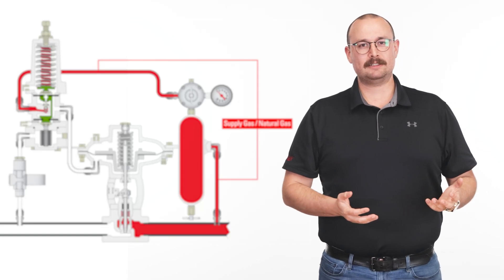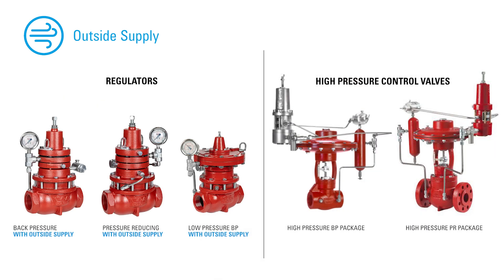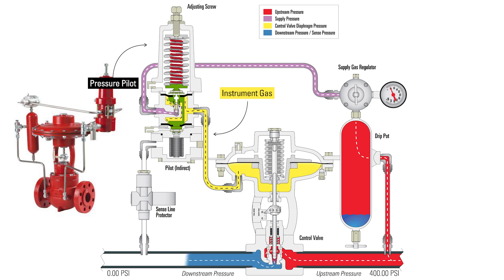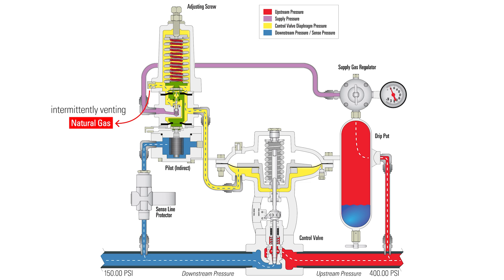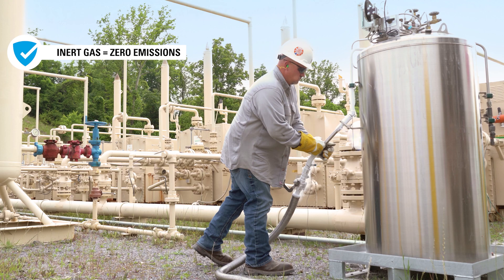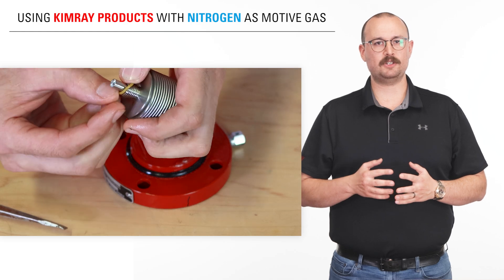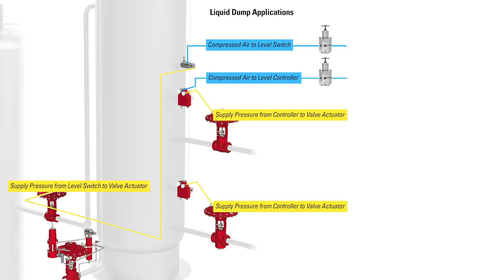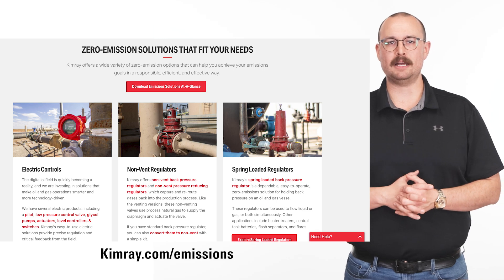ZERO EMISSION Control Valve Pressure Pilots with Liquid Nitrogen Outside Supply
TIMESTAMPS:
0:00 Intro
0:40 Where do HPCVs Emit
1:15 Emissions Free
1:55 How to Convert